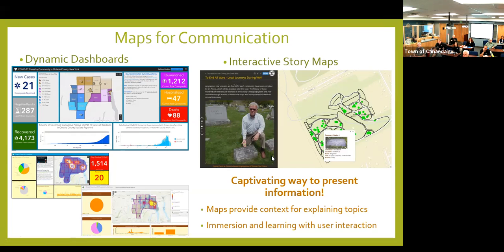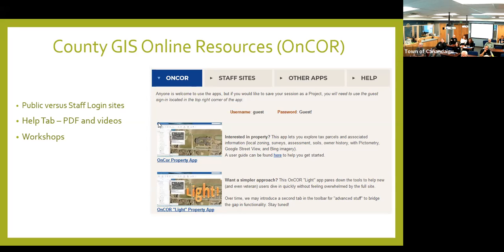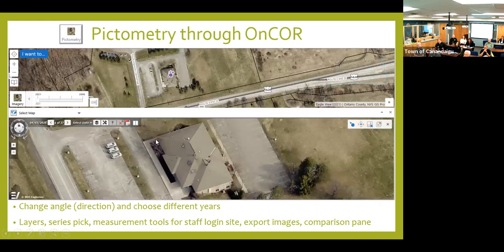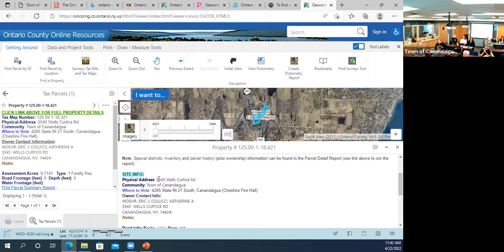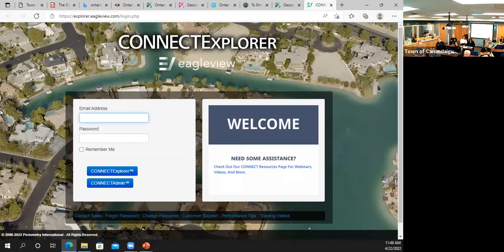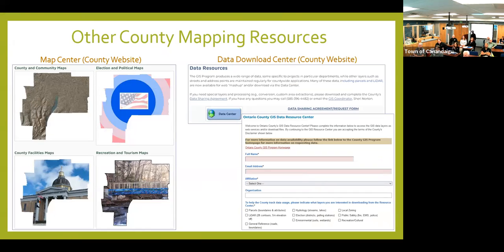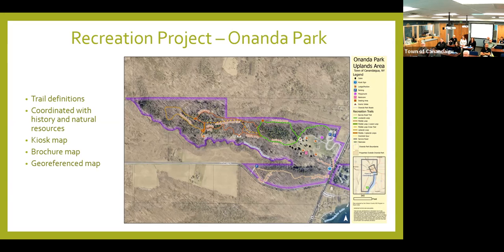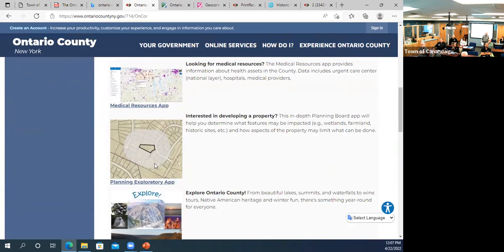Municipal Training Day - OnCor GIS Program - April 22 2022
Presenter: Sheri Norton, Ontario County GIS
Topic: GIS mapping as a tool for your community